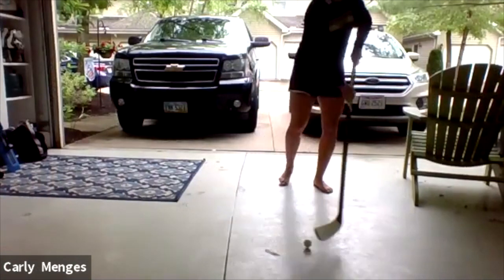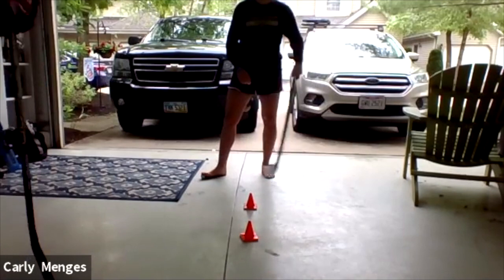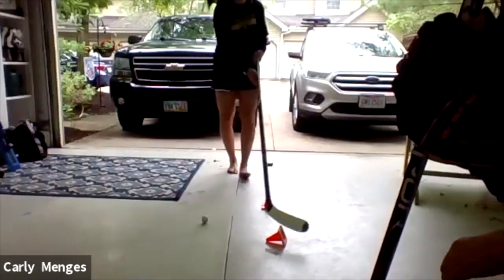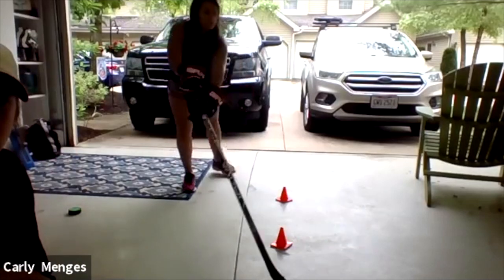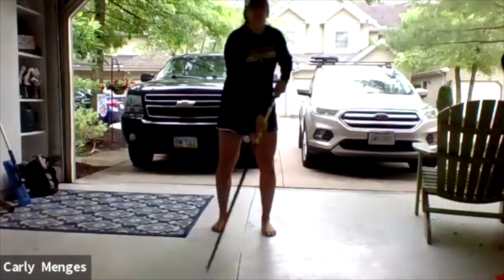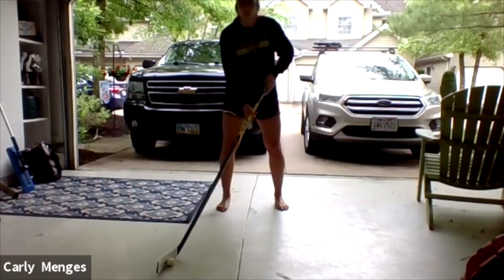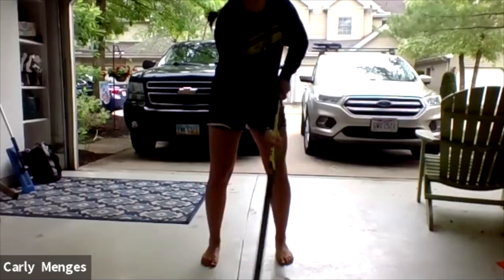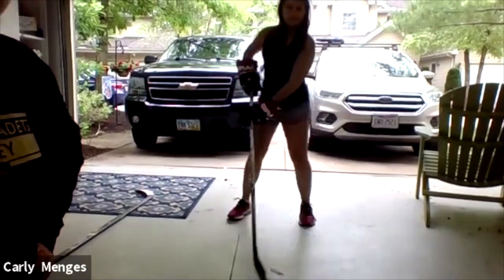Stickhandling Week #3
Stickhandling Week #3 recording during Summer Mile & Fitness Challenge.